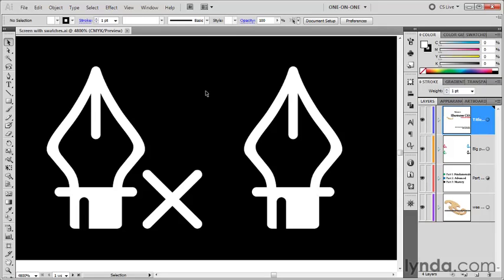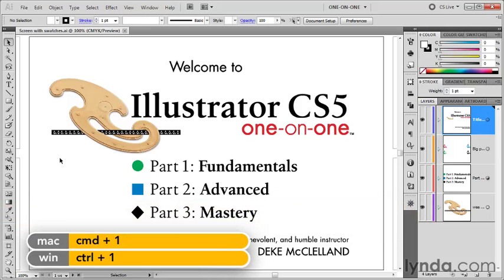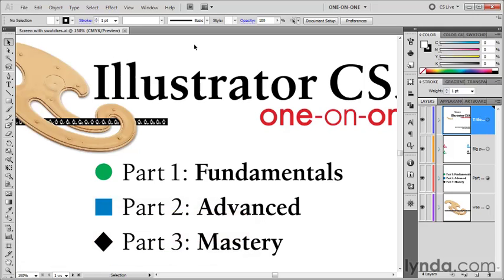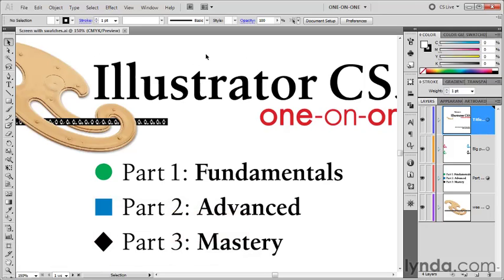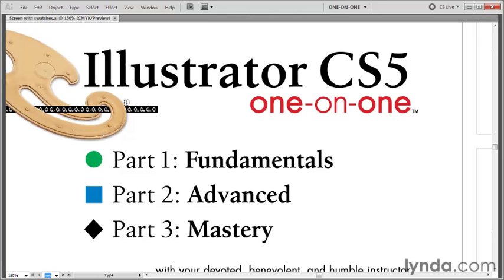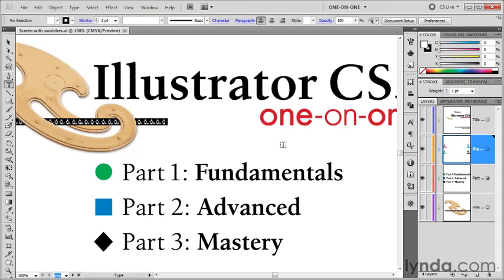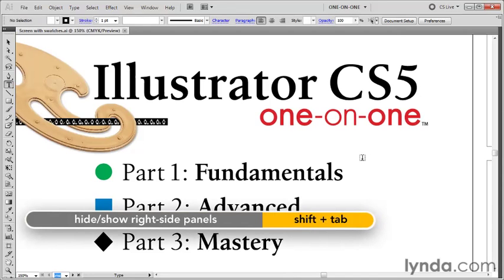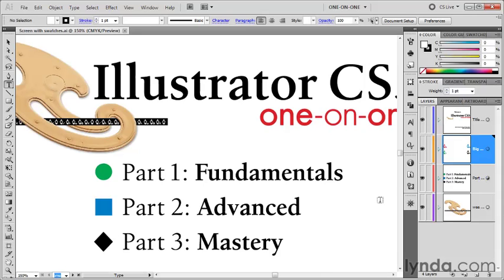baiOF_02_14.